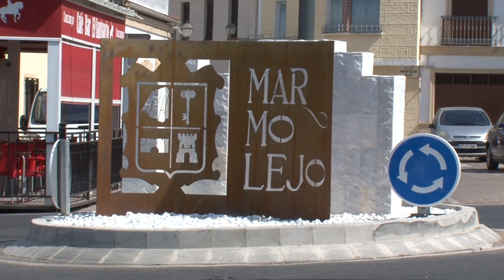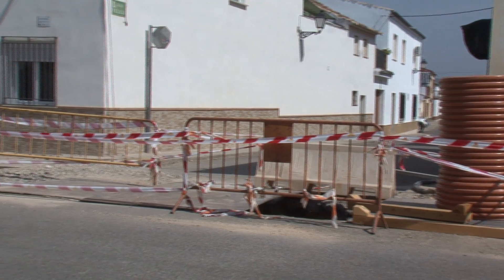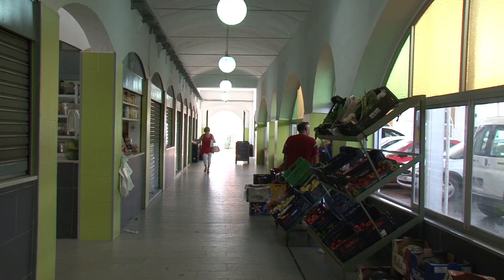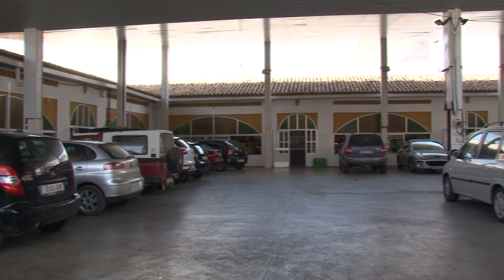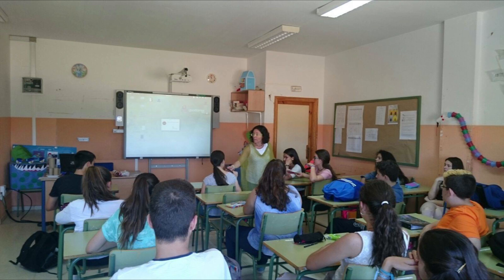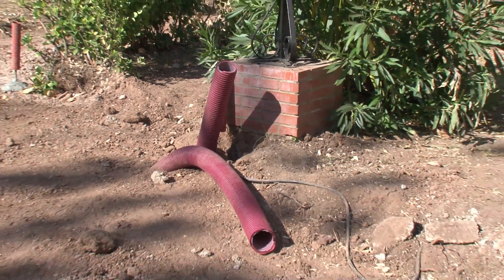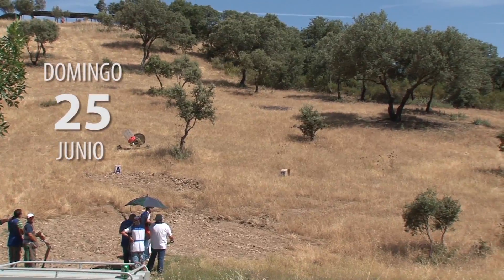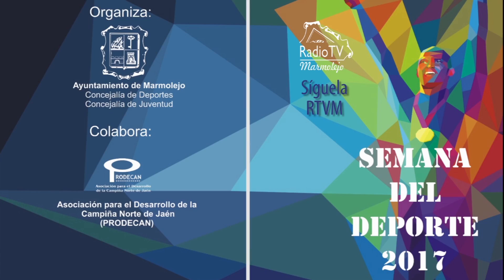INFORMATIVO SEMANAL 230617